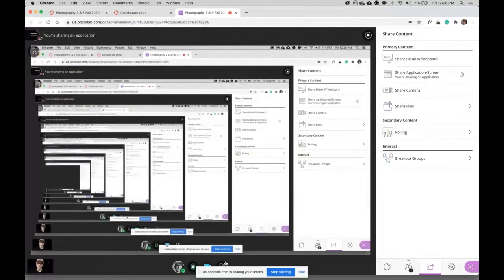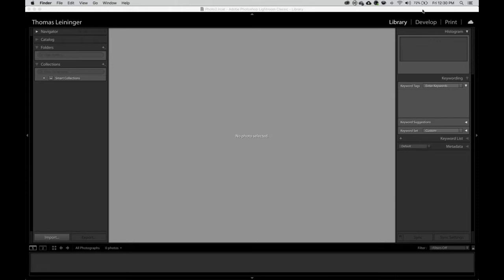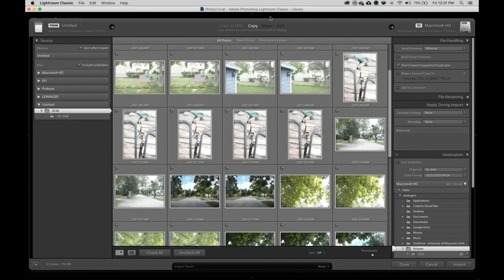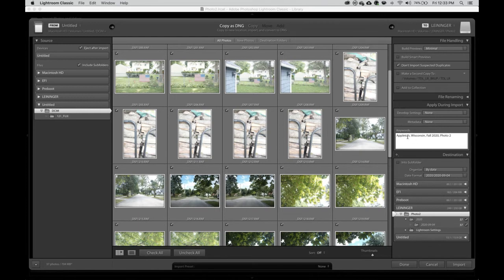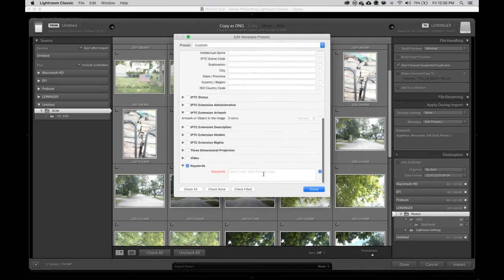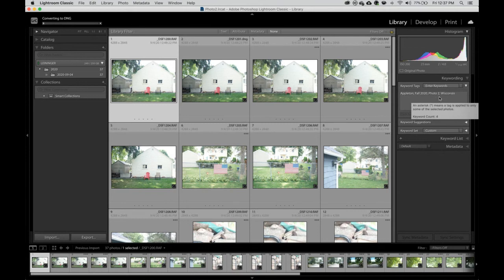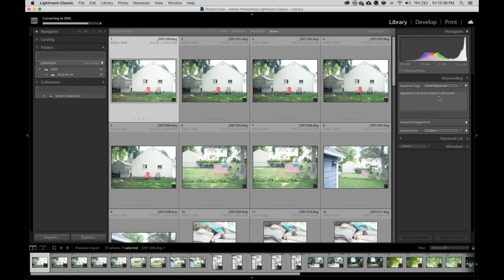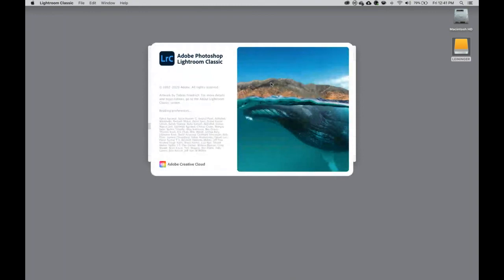Setting up the Lightroom Classic Catalog, Importing Pictures, Adding Metadata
This video explains how to set up a Lightroom Classic catalog, import pictures, and add metadata to the pictures.